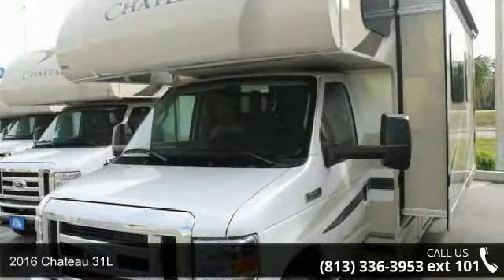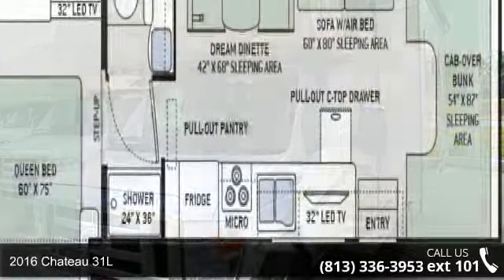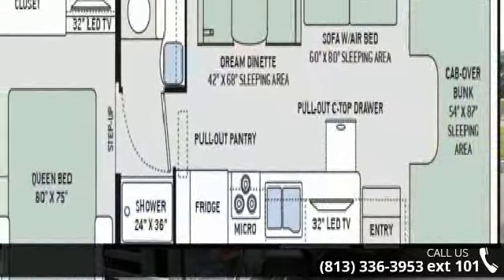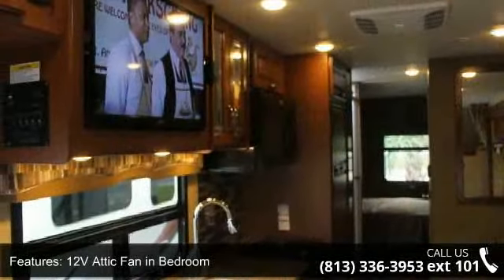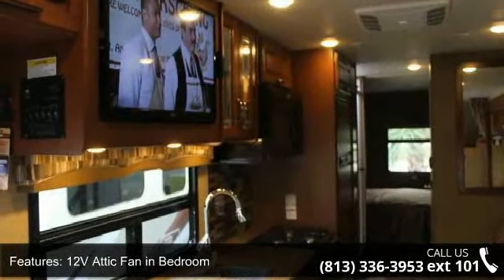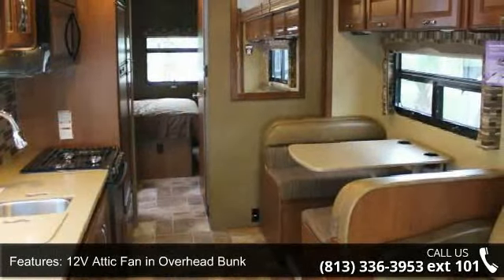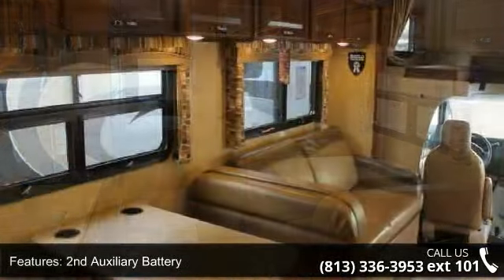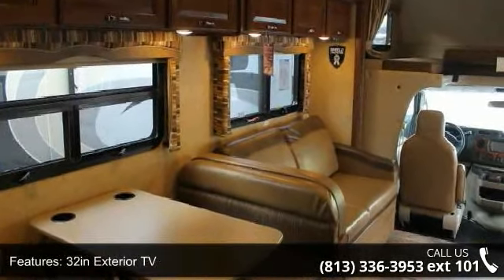2016 Chateau 31L - Camping World of Tampa - Dover, FL 33527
New 2016 THOR MOTOR COACH Chateau 31L Class C for Sale